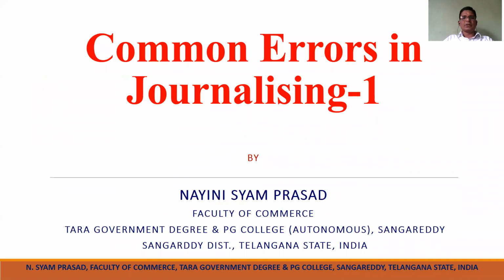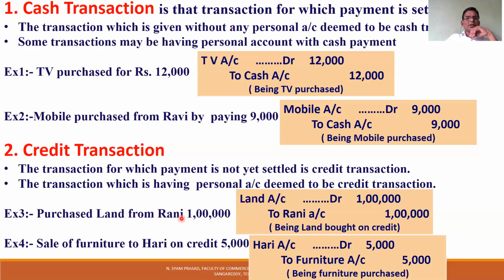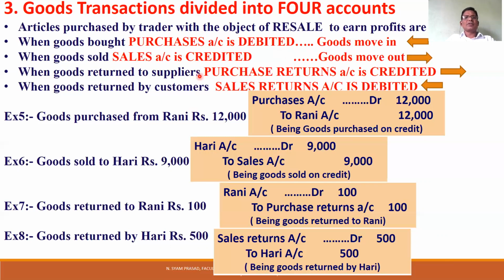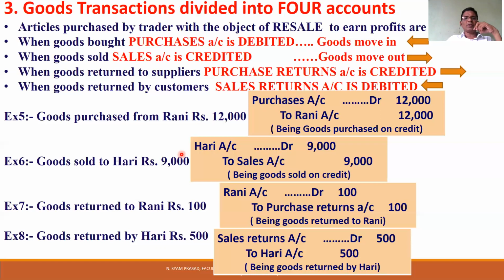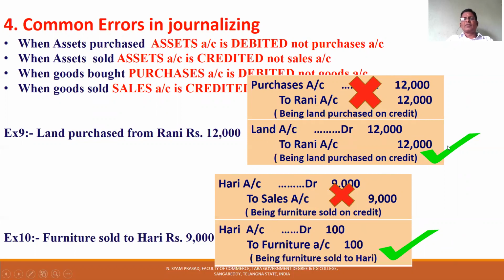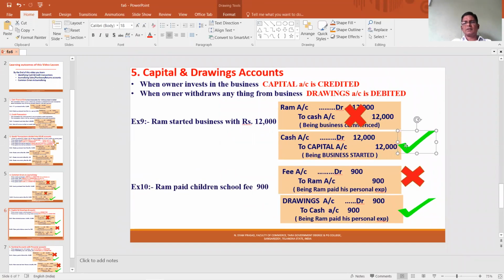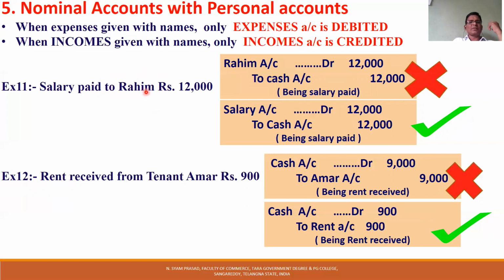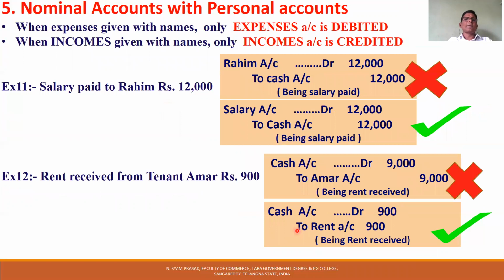Journal Entries ledger journal entries, Common Errors in Journalising, 12 CBSE, 11 CLASS NCERT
FA_6 JOURNAL ENTRIES FOR THE BENEFIT  Commerce Students -Financial Accounting for B.Com I Year
basic journal entries
basic accounts
easy accounting
easy journal
journal
rectification of errors
cash transactions
credit transactions
easy way of writing journal entries
recording journal entries
ledger accounts
debit and credit rules of accounts
Journalizing
journal primary journal entries
book keeping
rules of debit and credit
B.Com I year accounts
inter I year accounts
inter II  year accounts
B.Com  financial accounting
important journal entries peculiar journal entries
basics in accounting
financial accounting basics
CBSE 11th class
CBSE 12th class
NCERT 11th class NCERT 12th class
basics of accounting
basic terminology in accounting
credit purchase transactions
credit sales transactions
capital drawings transactions
nominal accounts
personal accounts
real accounts
debit credit rules of accounts